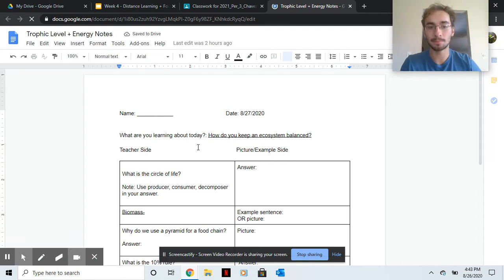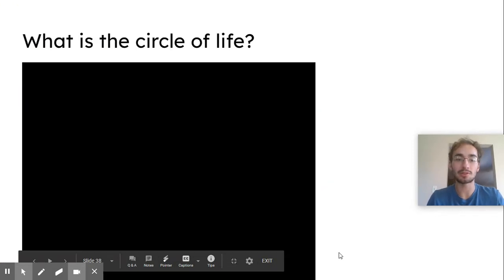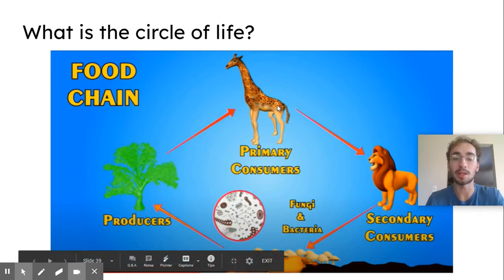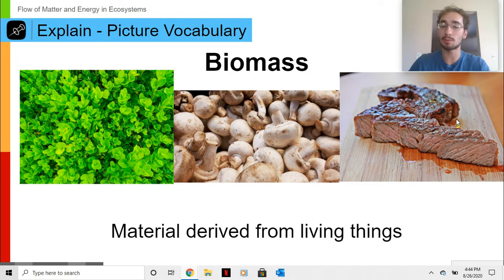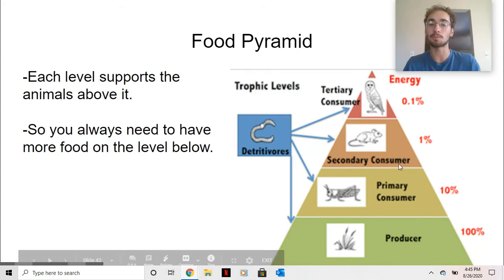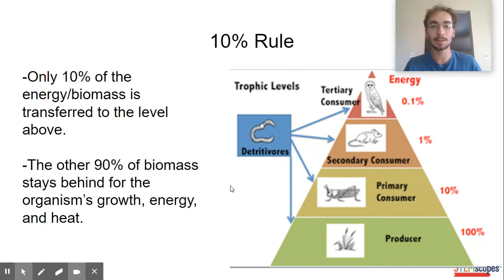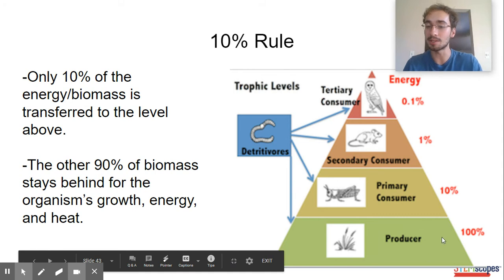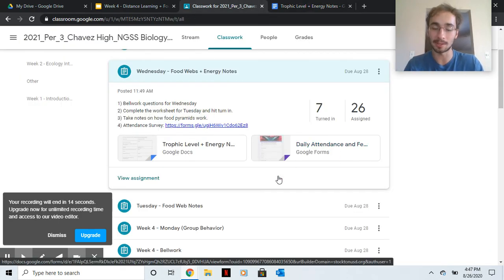Trophic Levels and Energy Notes